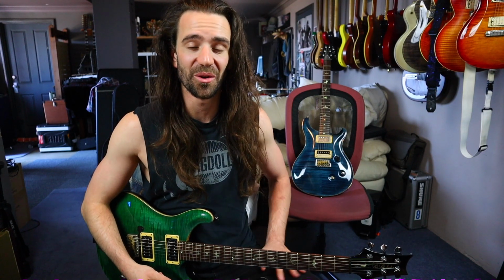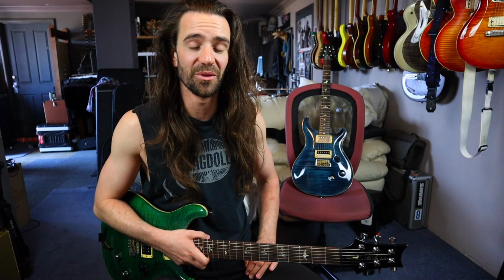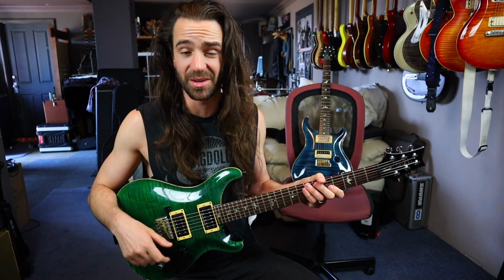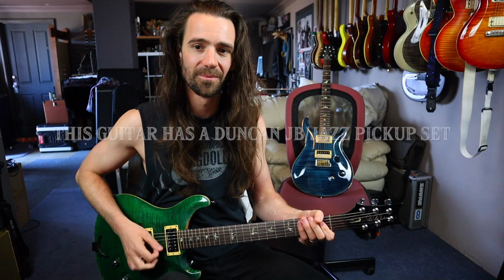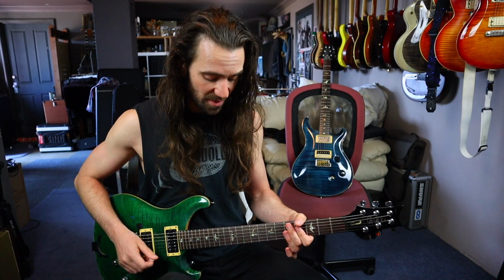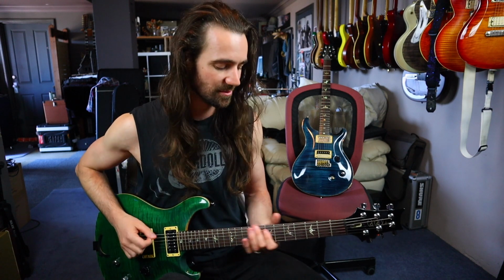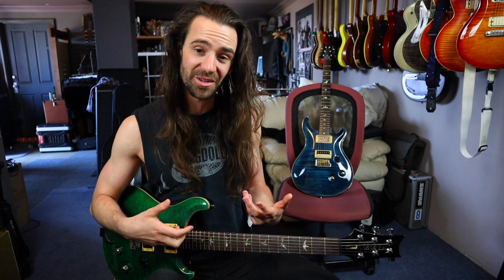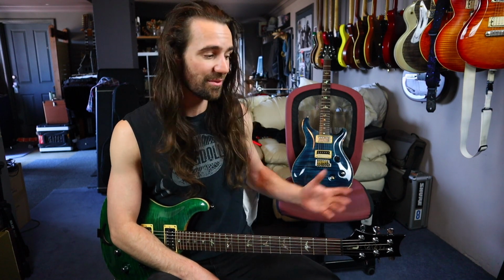PRS Custom 24 - Bucket List Gear